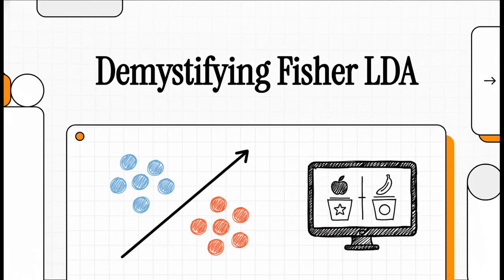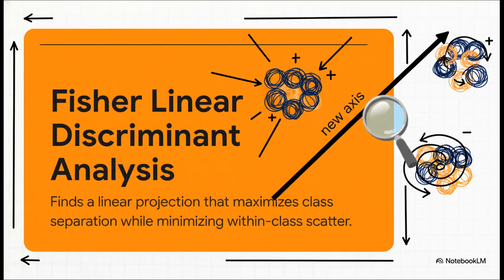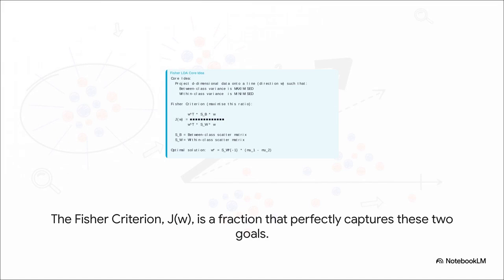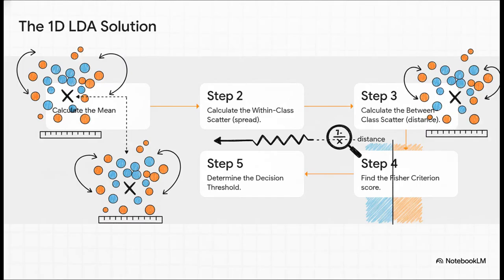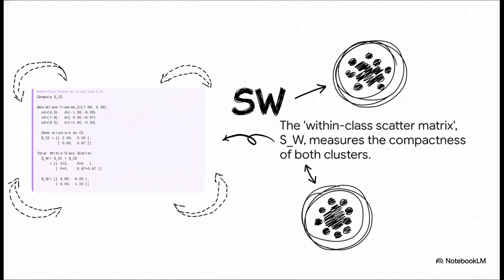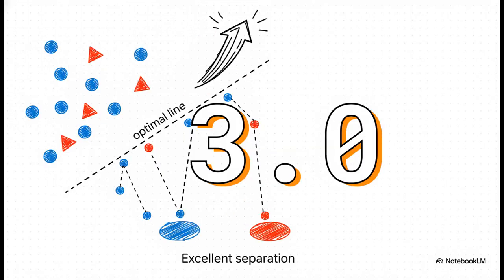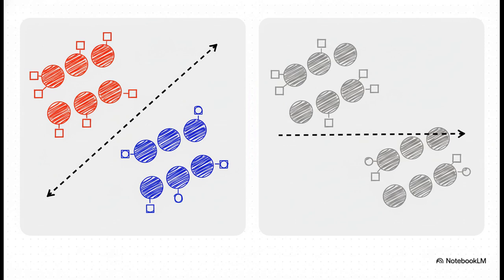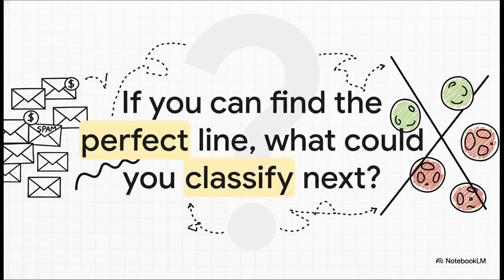How Fisher Linear Discriminant Works | Within-Class vs Between-Class Variance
What makes Fisher Linear Discriminant Analysis so good at separating classes, and why doesn’t PCA solve the same problem? This video explains FLDA from simple geometric intuition to the core math, so the idea clicks without getting too heavy.

You’ll understand what Fisher Linear Discriminant Analysis is, how the Fisher criterion balances between-class separation against within-class spread, why it is useful for classification-focused dimensionality reduction, and how it differs from PCA and the broader LDA naming people often mix up.

If this made Fisher LDA easier to understand, comment with the next ML or statistics topic you want explained.